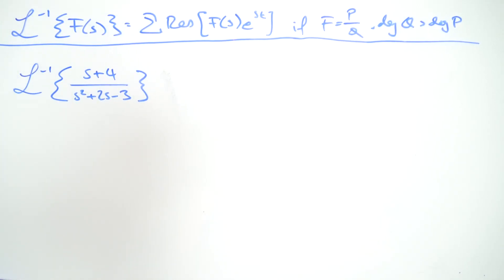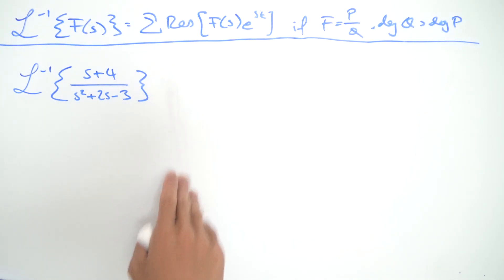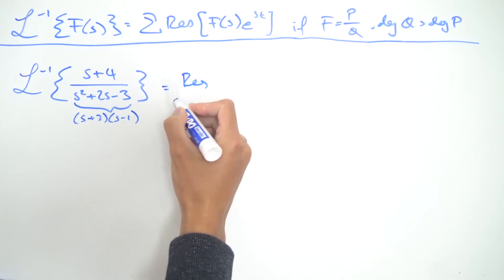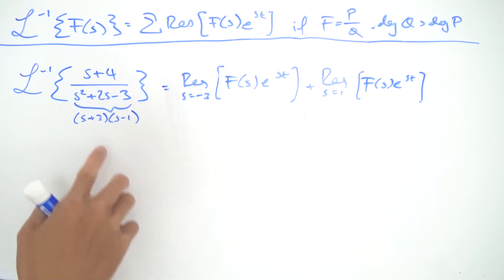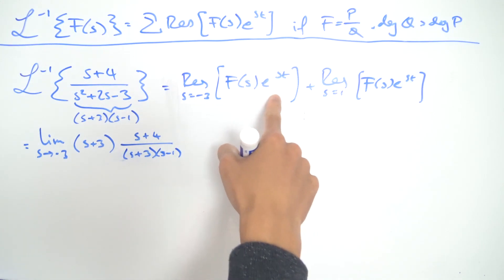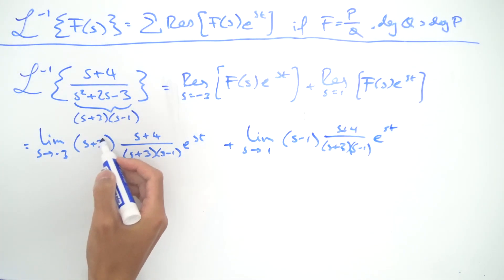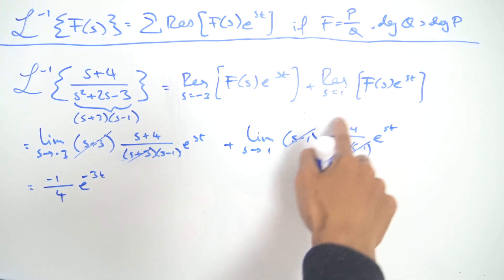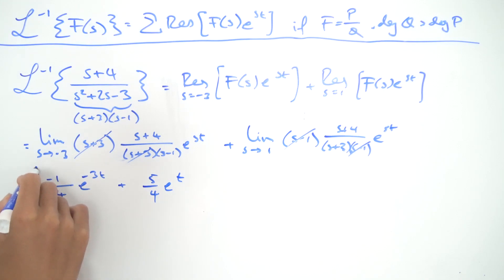Inverse Laplace Transform Without Partial Fractions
Today, we evaluate an example of the inverse Laplace transform using only the residue theorem.